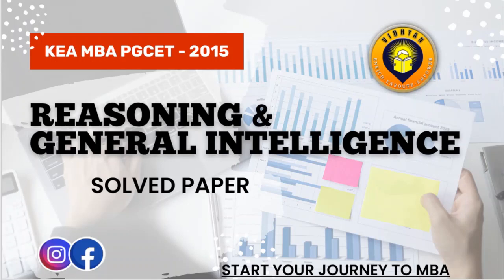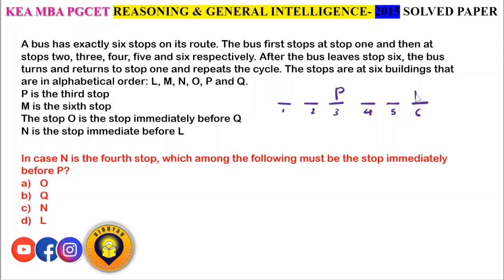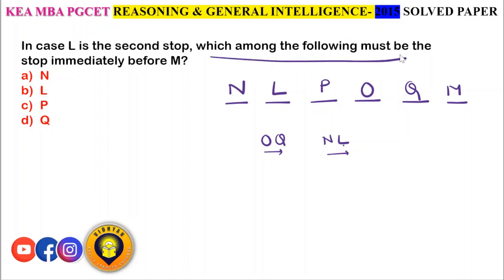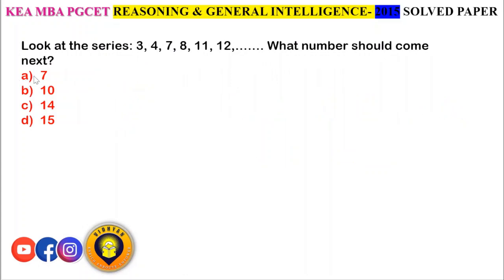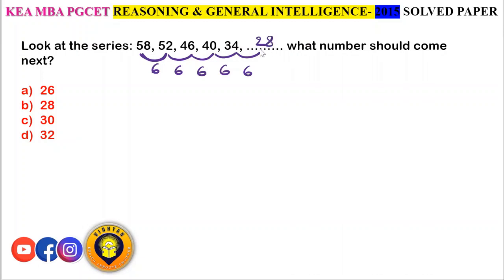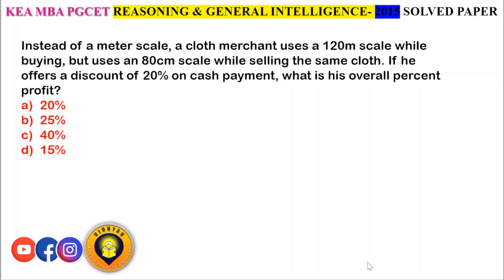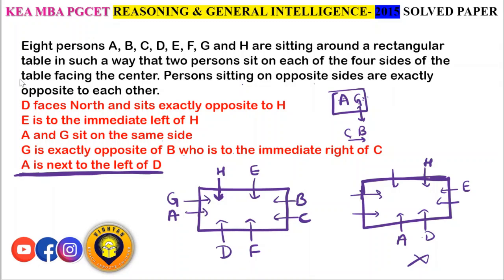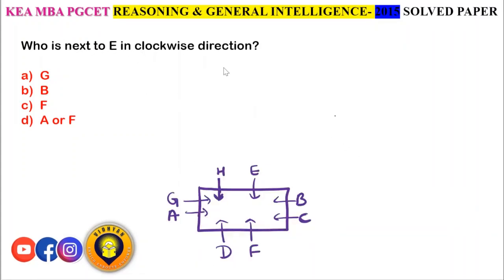KEA MBA QUANTITATIVE ANALYSIS 2015 I KPGCET SOLUTIONS I APTITUDE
KEA PGCET- MBA
NEW BATCH FOR MBA PGCET - 2023
Don't Waste Your TIME⏳ BSc, BCom, BBA, BA, and BTech Students are Eligible. Start Your Preparation From Now With VIDHYAN.Learn From The Basic To Advanced
Also Watch out for our Other videos - English, Aptitude, Reasoning

REGISTER NOW TO AVAIL THE DISCOUNT